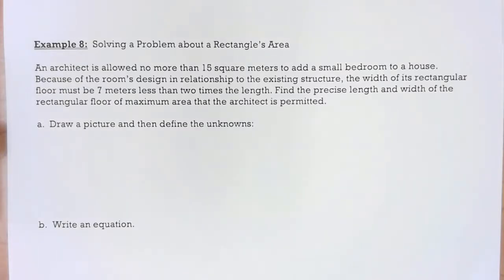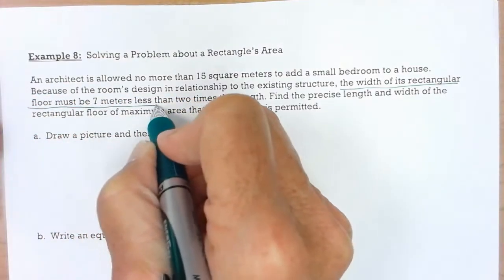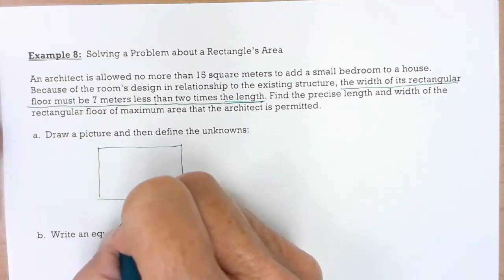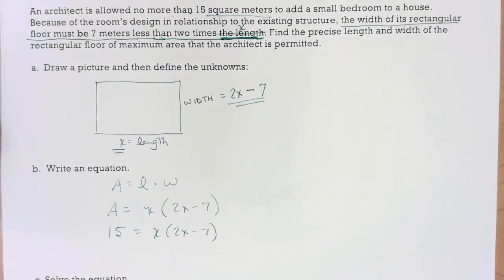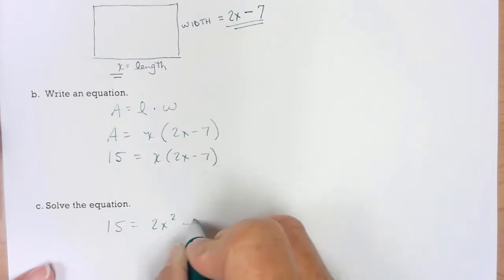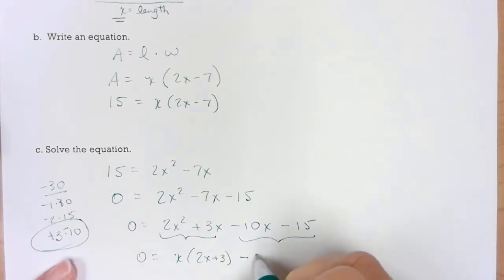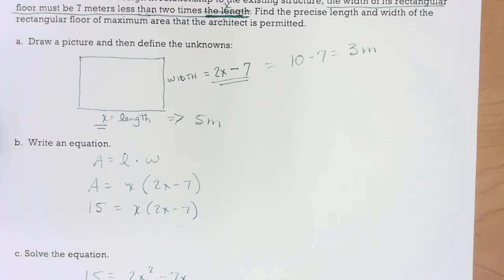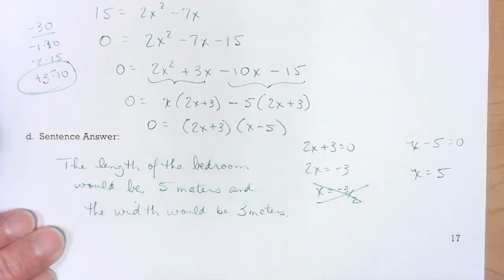MATH 1030 Section 6 6 continued Rectangular Area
Rectangular Area